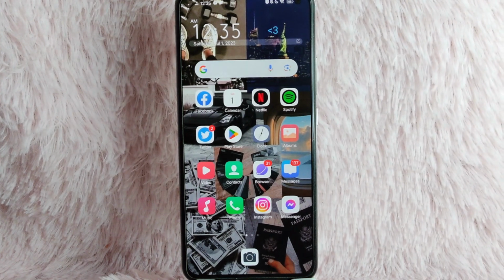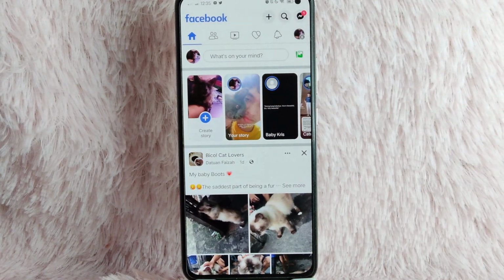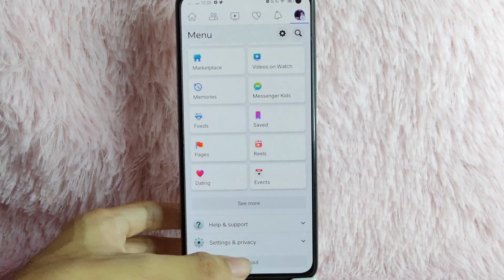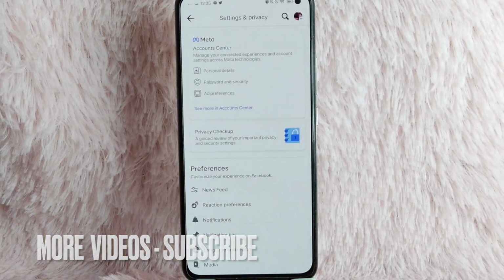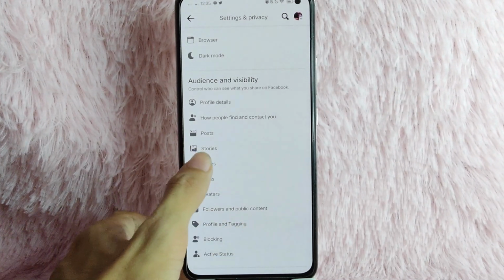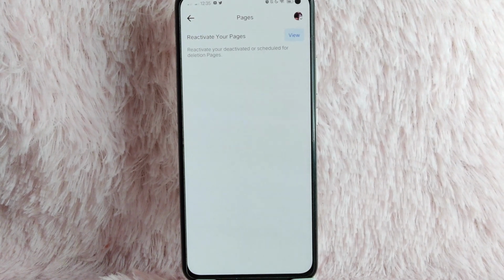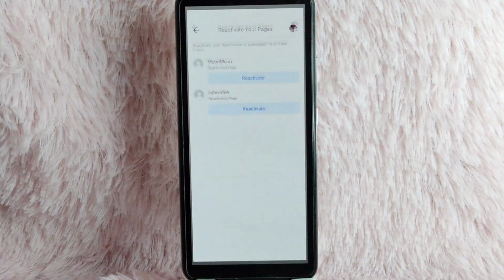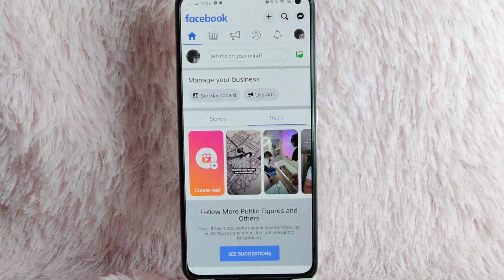✅ How To Reactivate Facebook Page 🔴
Get in touch!